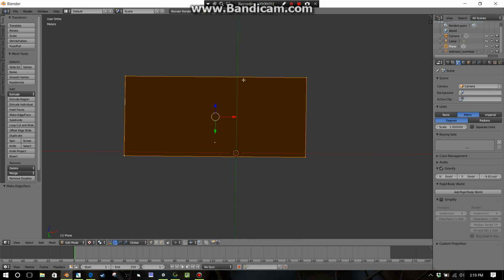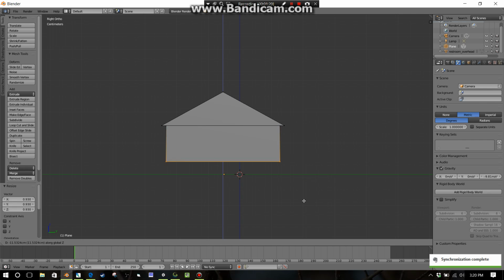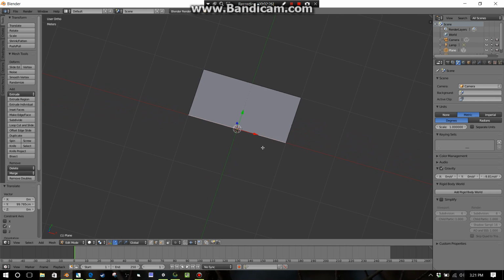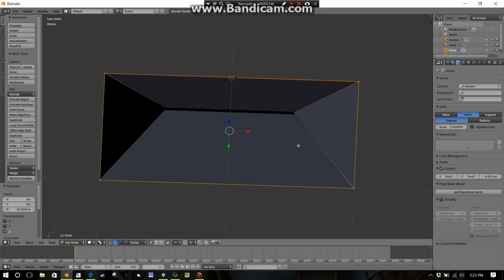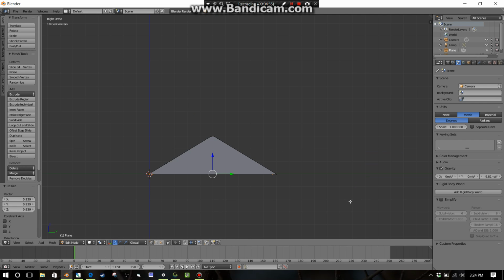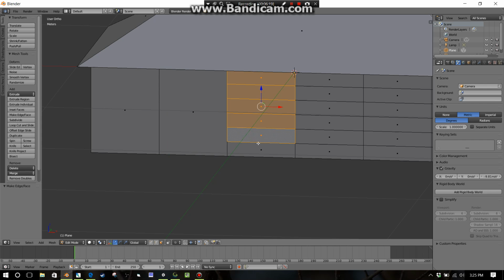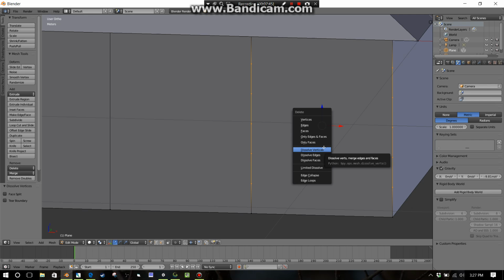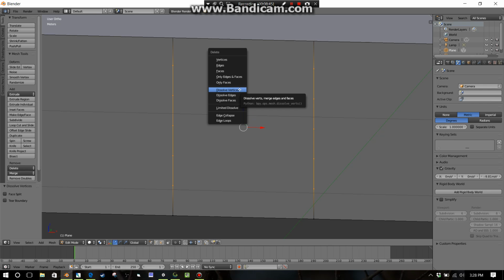Blender Buildings - Part 3